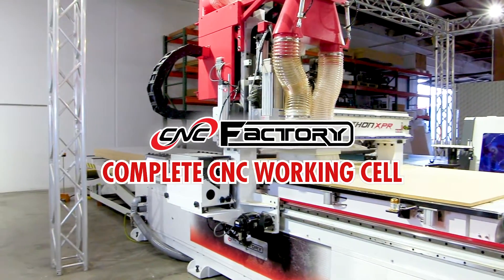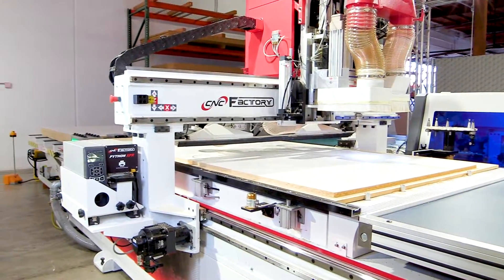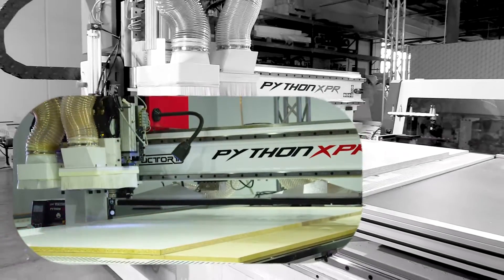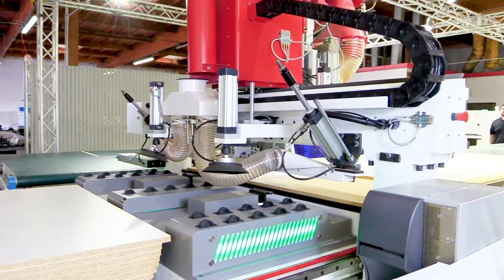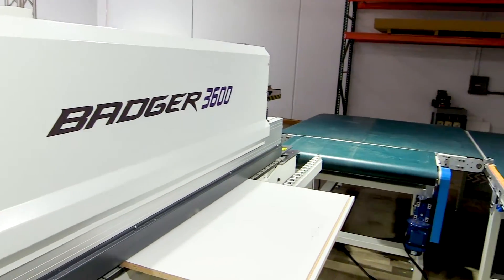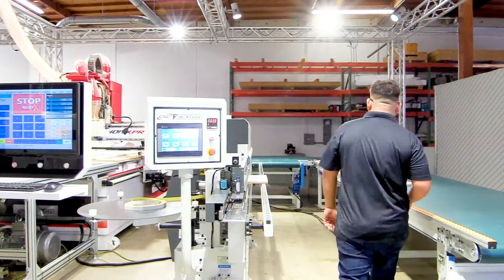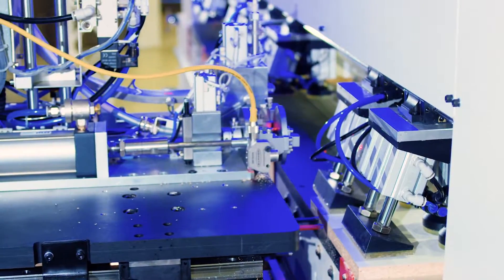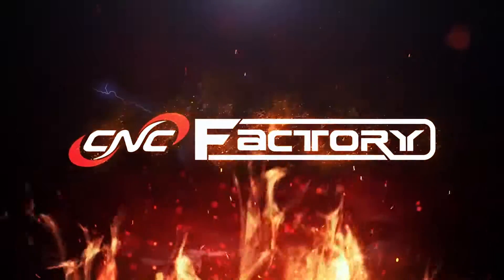CNC Factory Working Cell Demo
for more info.